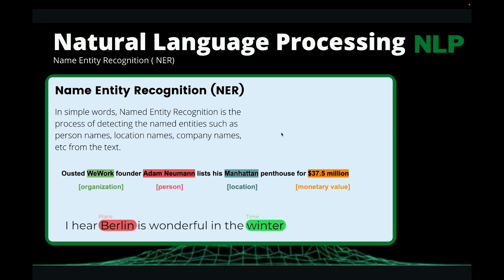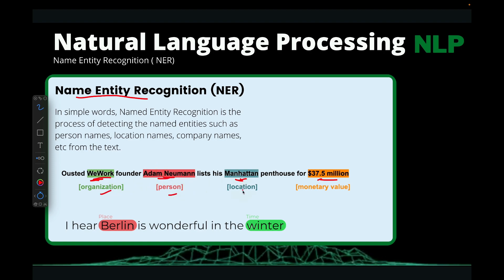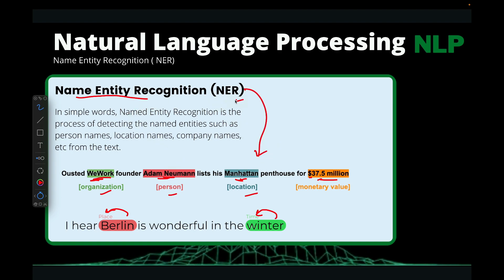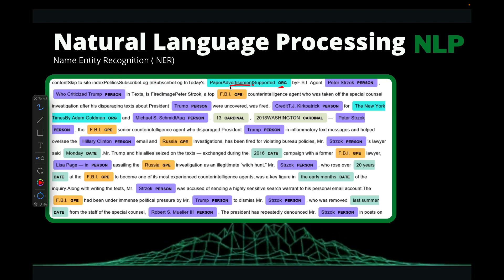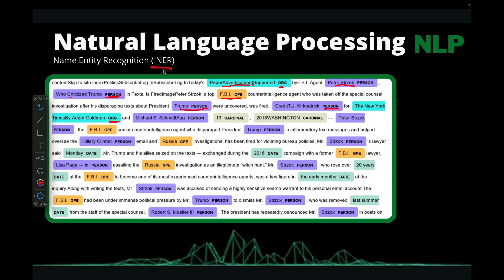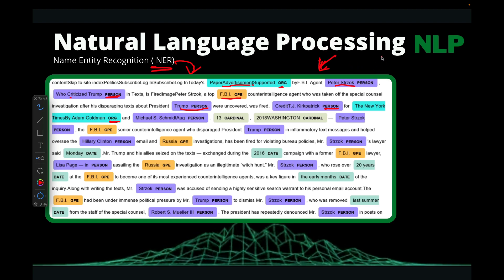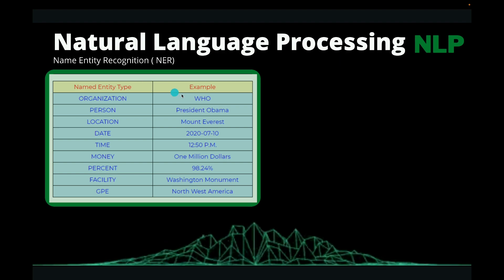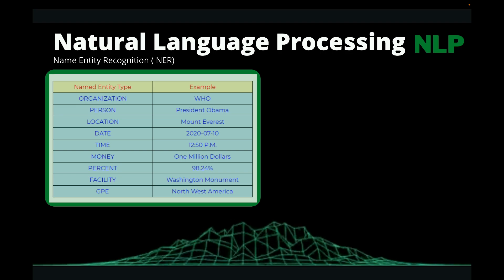Hands-On with Name Entity Recognition (EXAMPLE): Natural Language Processing (NLP)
Understand Name Entity Recognition (NER) for words extractions in Natural Language Processing(NLP). Good for Data Scientist and Machine Learning engineers